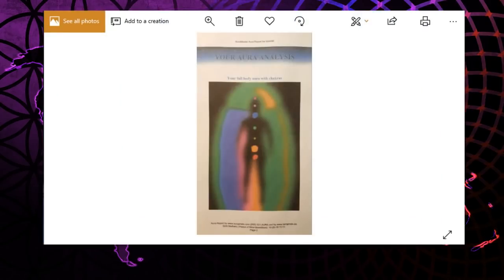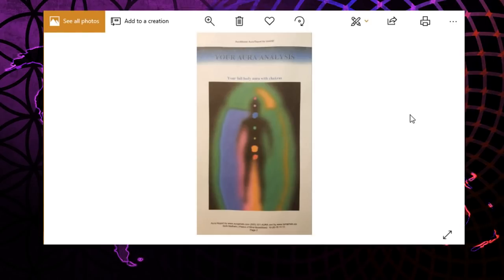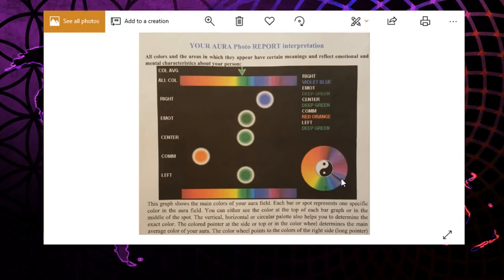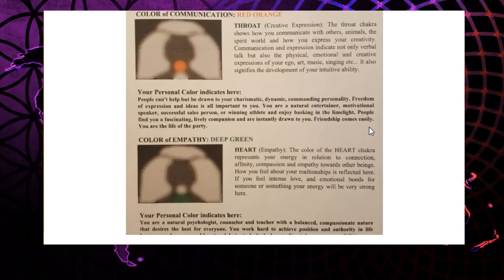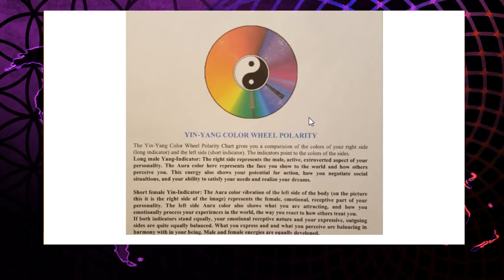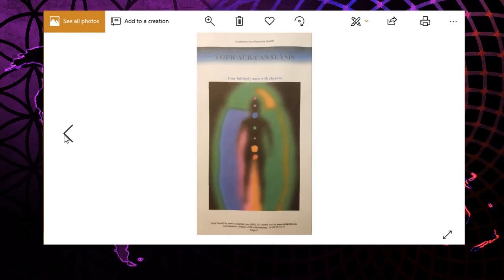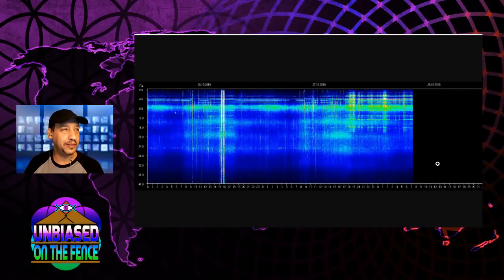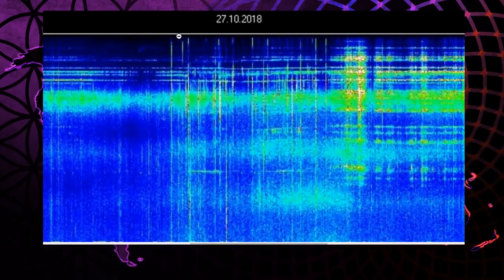Viewing Auras and what that tells us - Power of 8 Abundance Intention Meditation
Aura imaging and what it says about me.
I recently had my Aura photographed at a local place here in Tulsa .
We're looking to have a get together on Nov 11th 2018.

Please contact me if you're in the area and available that day contact page, put "Tulsa get together" in the subject line and you will be informed of the time or place for the get together.

Since Eileen isn't available tonight for our normal Power of 8 at 8, we will end this broadcast with one of our past intention meditations for abundance for love light workers.

Join us for this thought provoking conversation about the world that's changing all around us.
Starting from within each and every one of us.
Sharing the Love and Spreading the Light in Real-time!
For show schedule and more,

Etherium
0x3275c0bf759ebffd9608c9ee18f1b93c3be71746